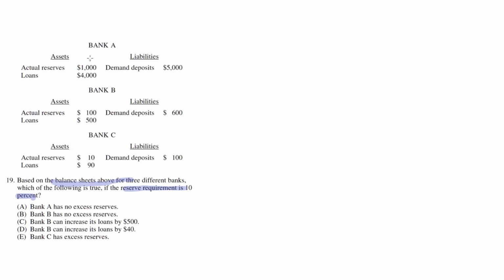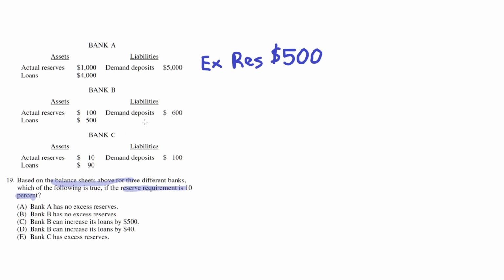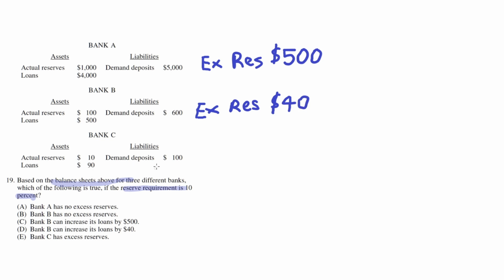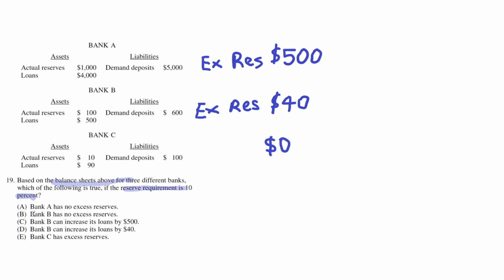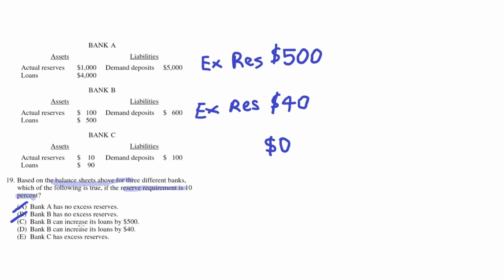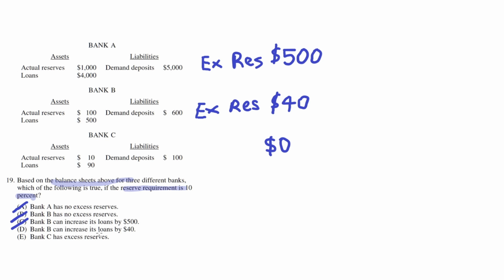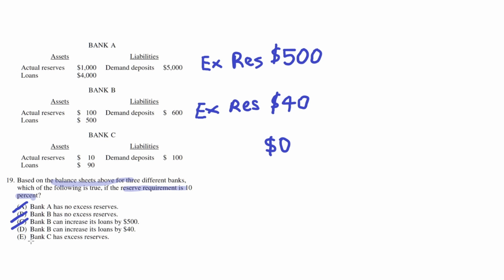How to Ace AP Macroeconomics (ft. the 2016 Exam, Question 19)